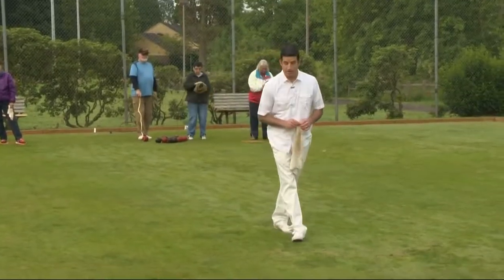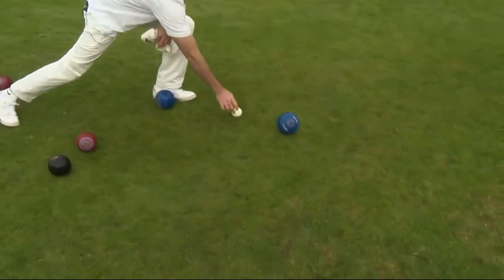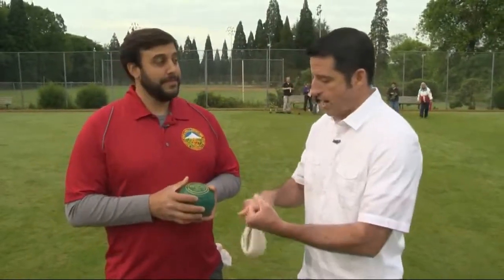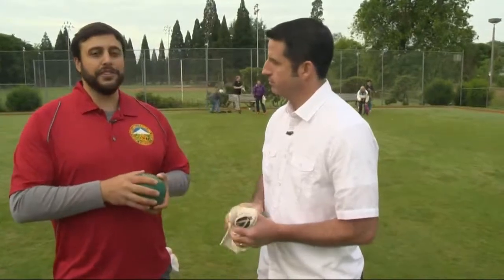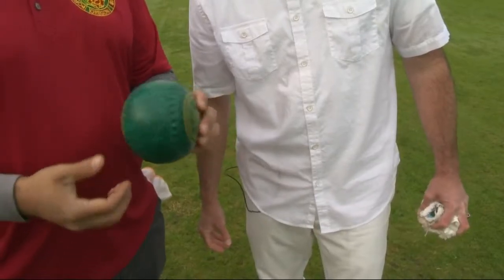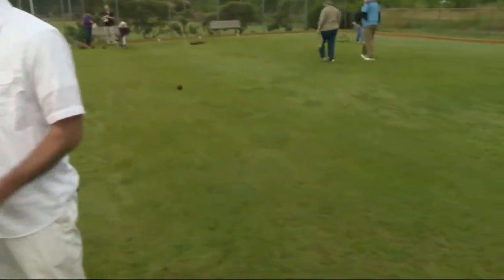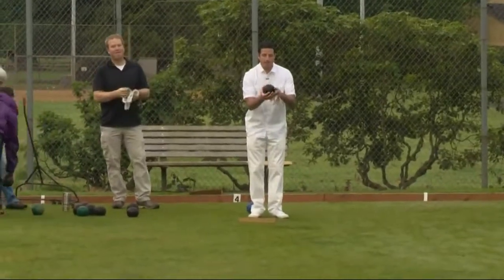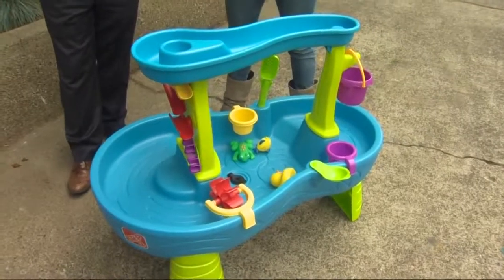Drew gets a lesson in lawn bowling